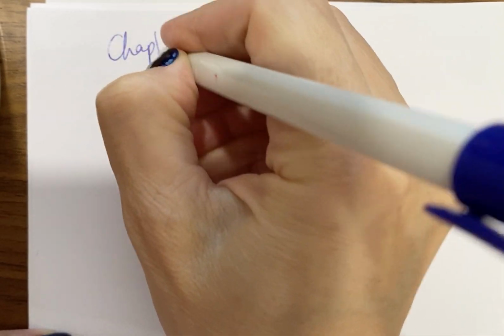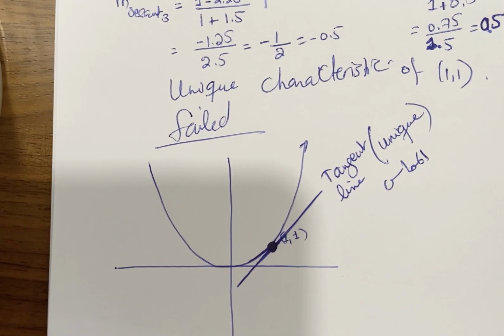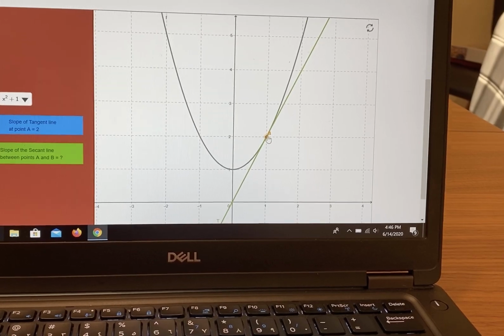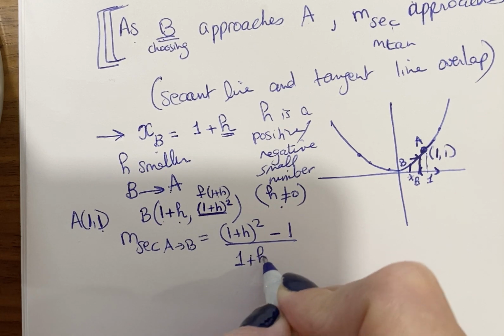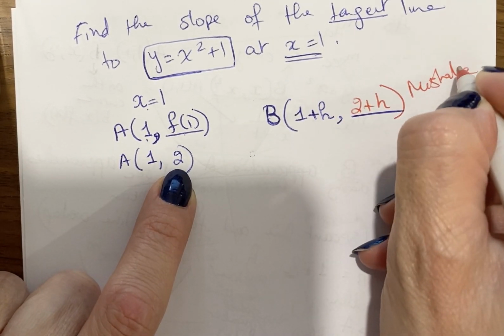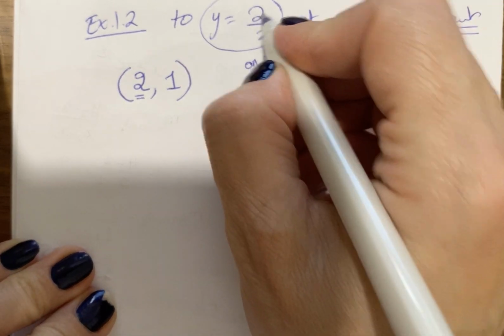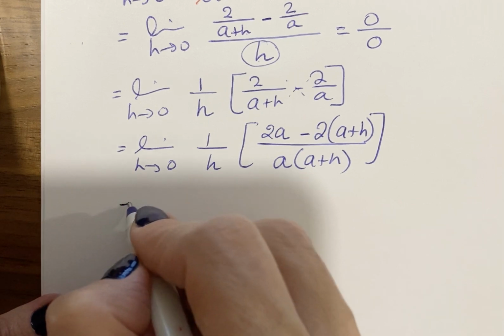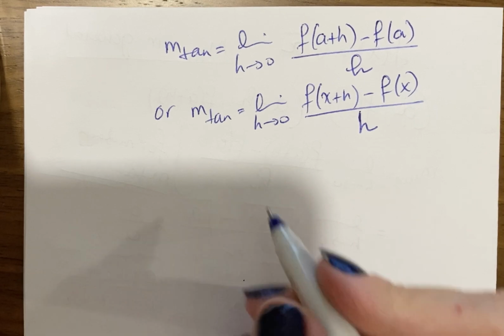Sections 2.1-2.4 part 1